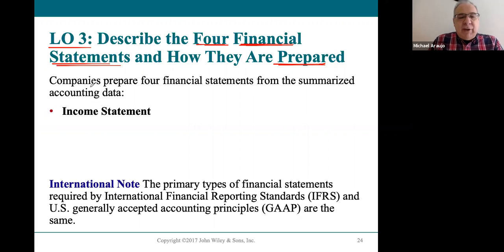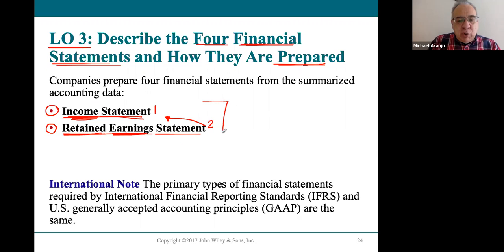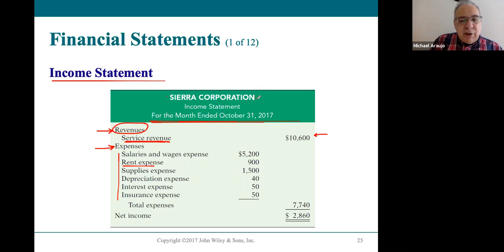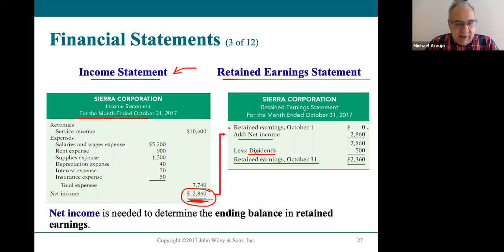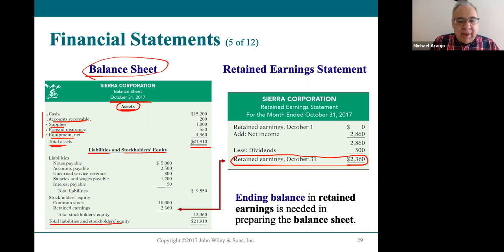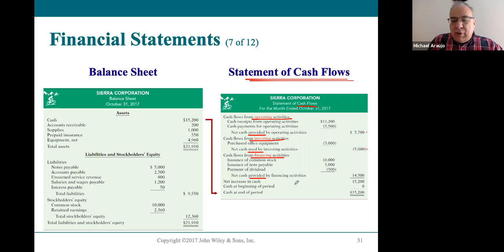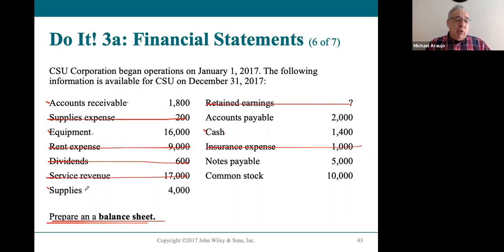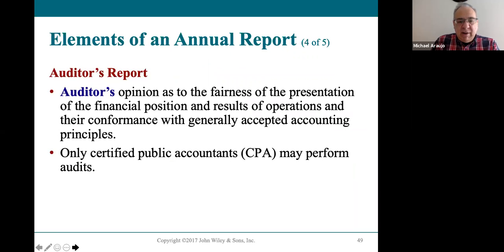ACC104-510 Chapter 1 LO3 Lecture 1.28.21